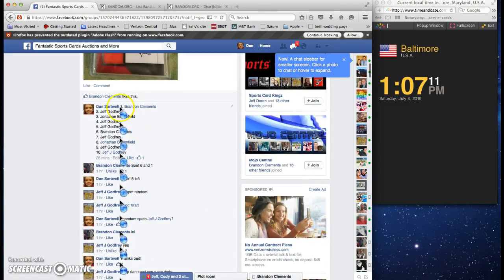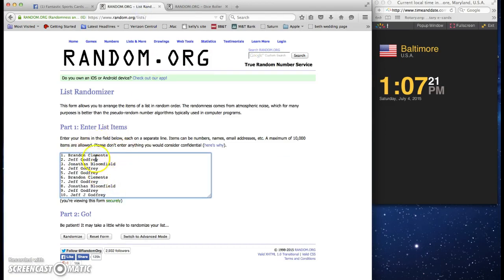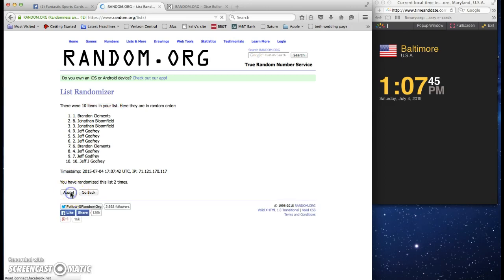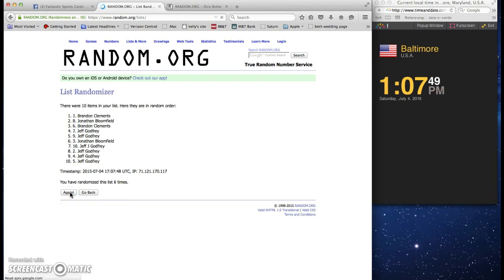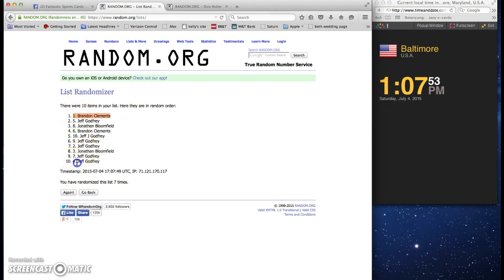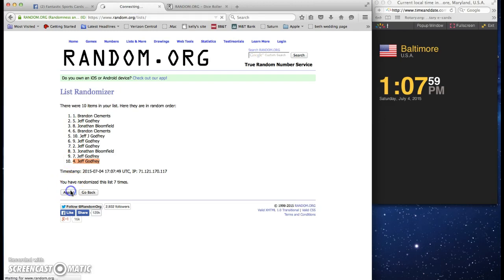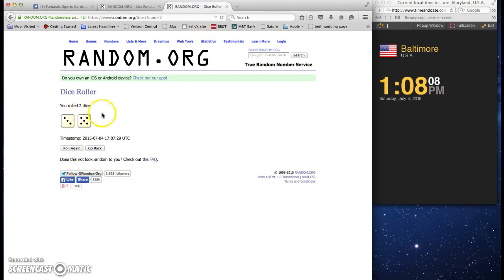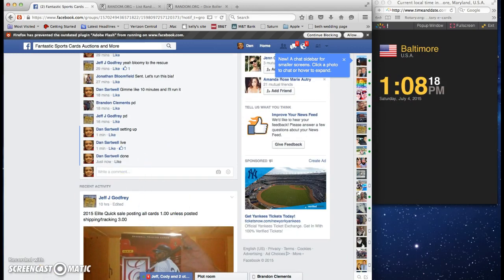peyton clear cloth